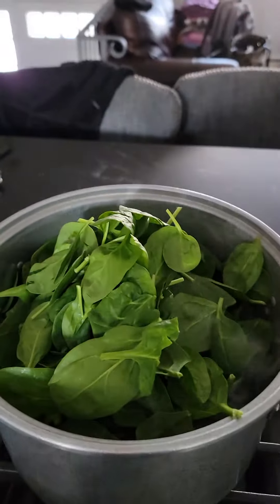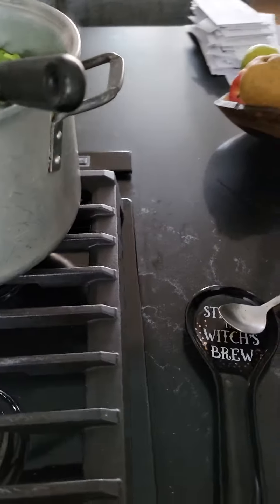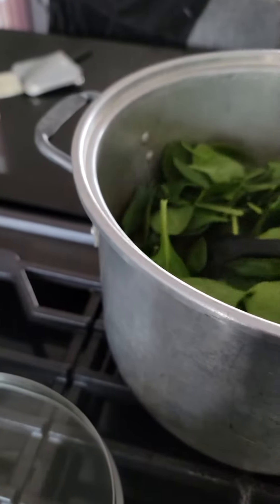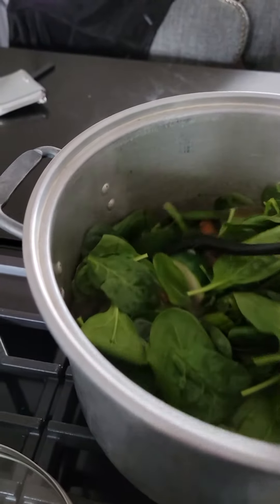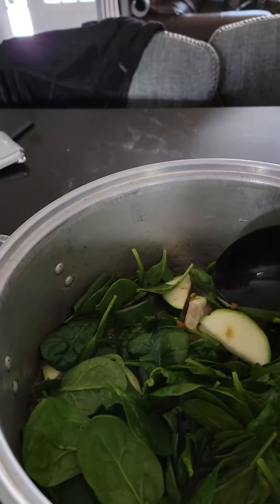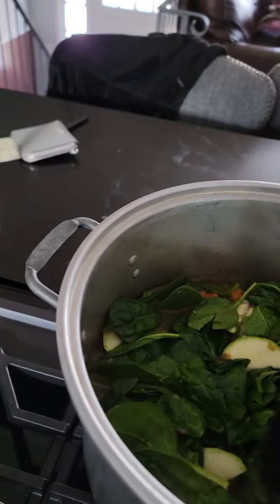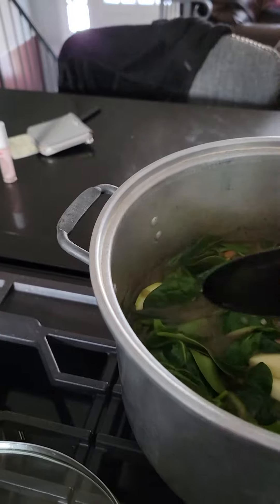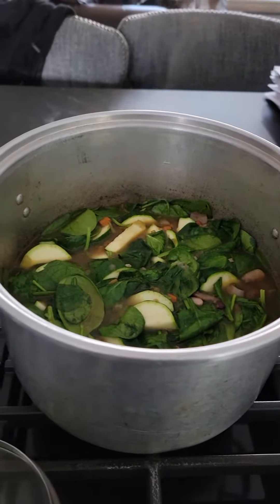bean soup pt2